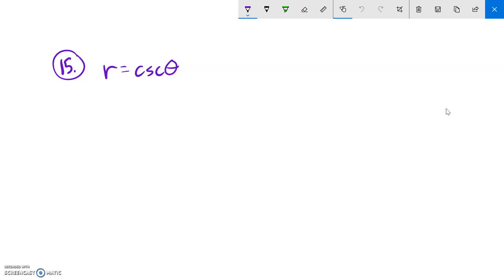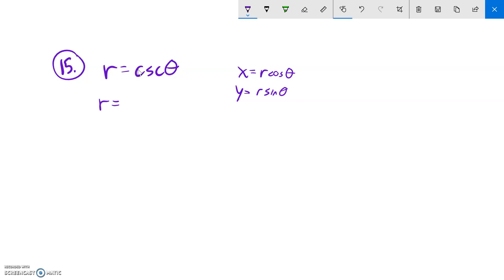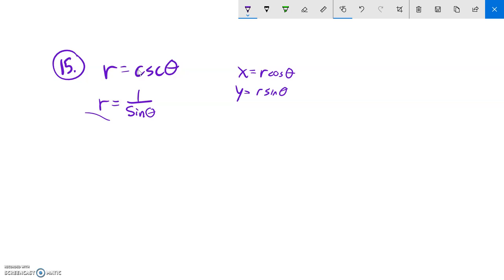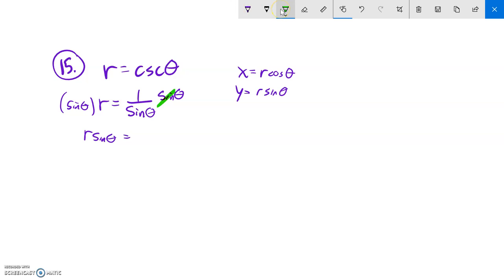m142 final practice 15